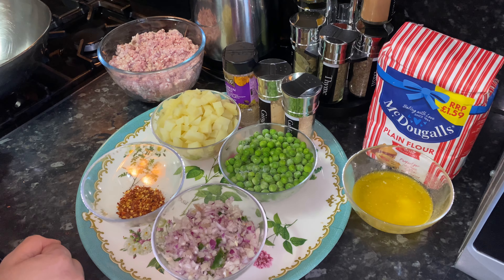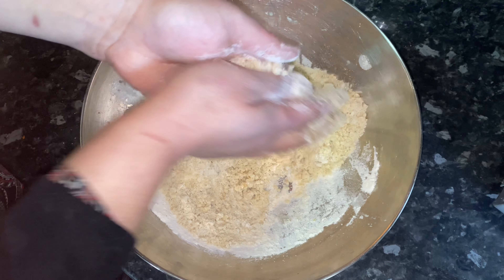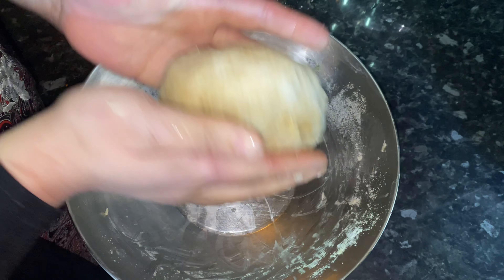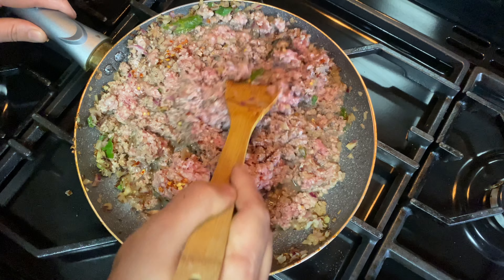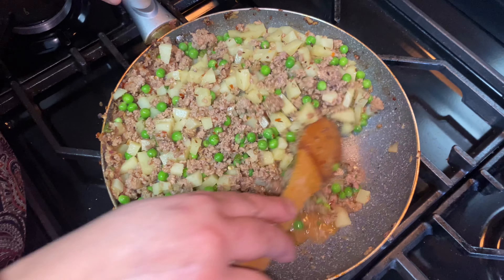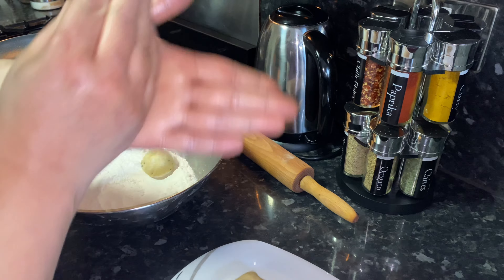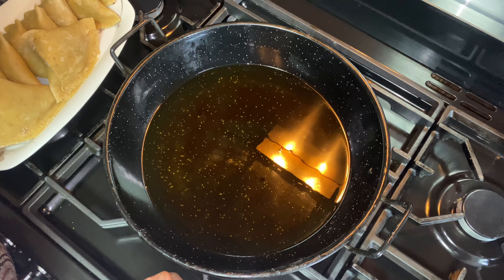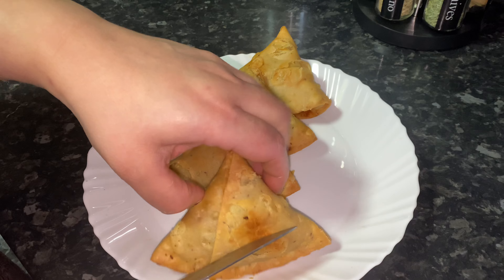You Have To Try These Full Of Butter Lamb Samosas | Ramadan Cooking Series (14) | 4K Video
Try These Full Of Butter Lamb Samosas!!!